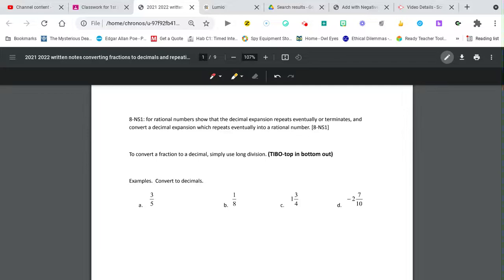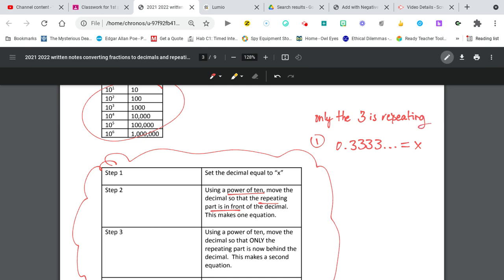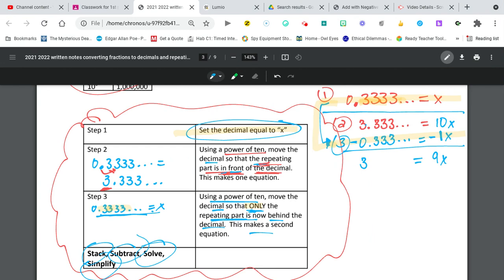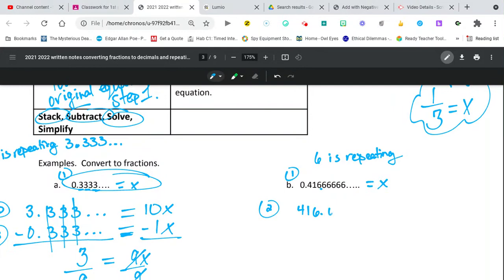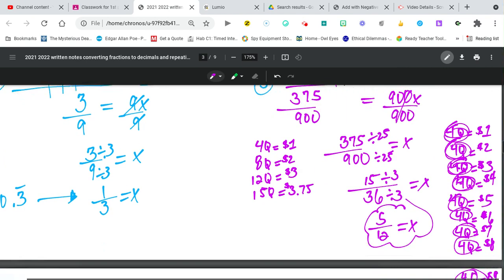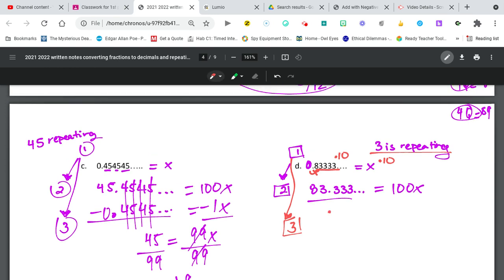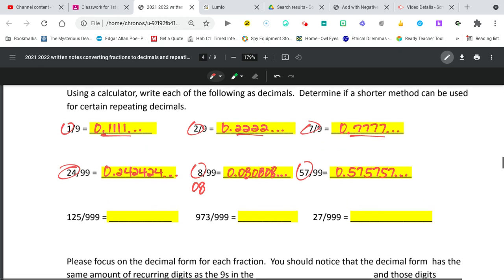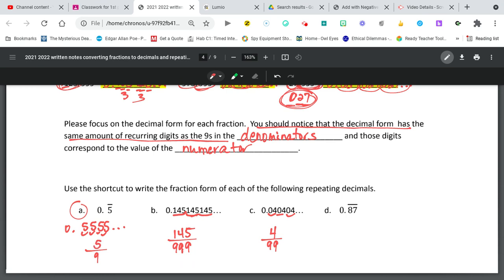Video Repeating Decimals to Fractions